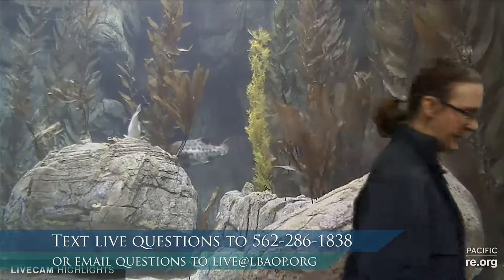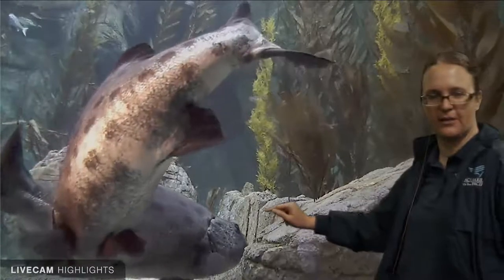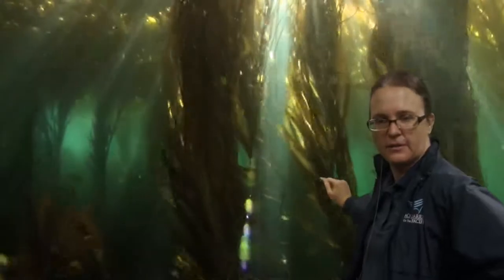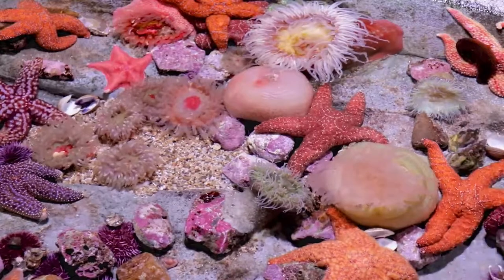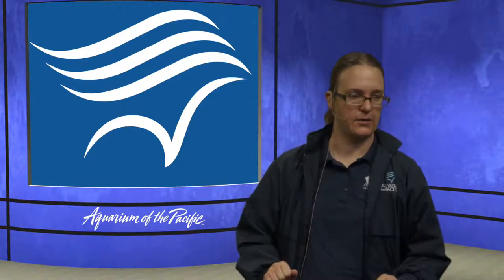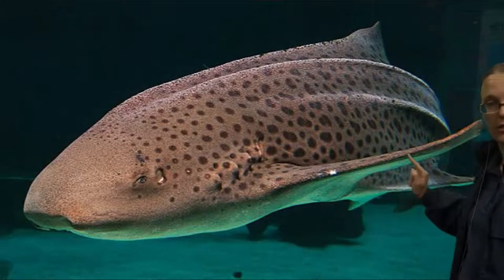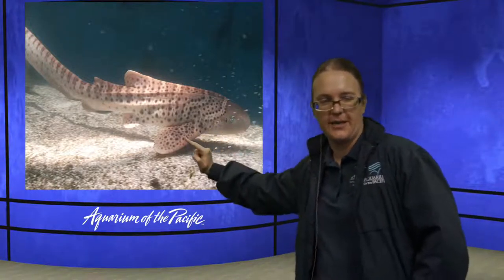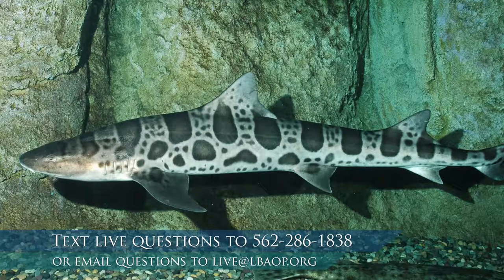Exploring Shapes and Color!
Practice your shapes and colors as we learn about colorful ocean animals using our webcams.